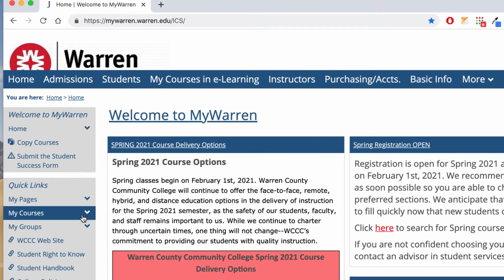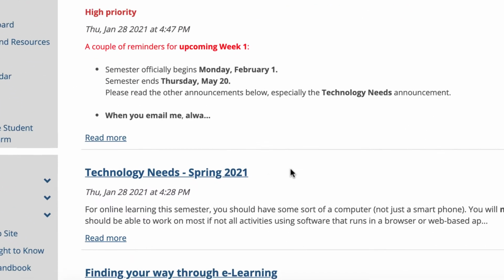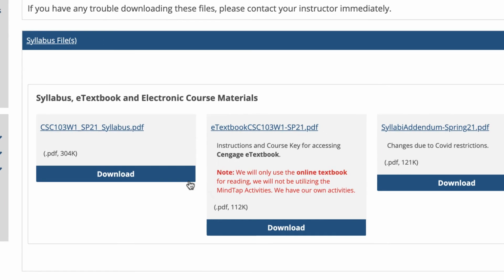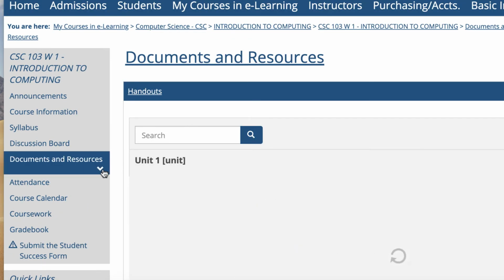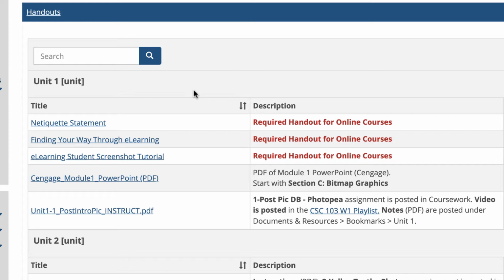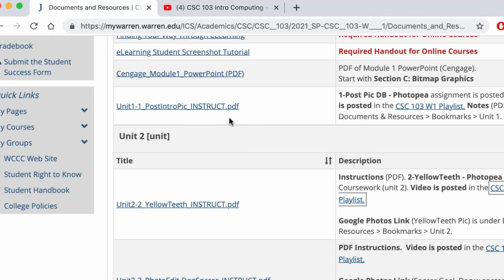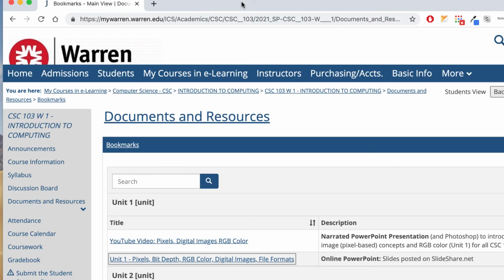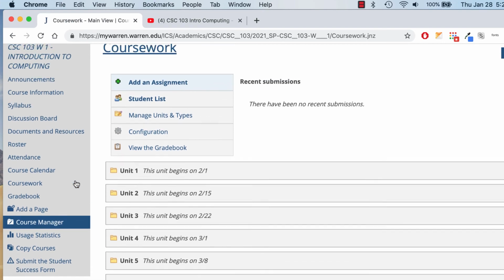Instructor and MyWarren Intro - CSC 103 Spring 2021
Quick instructor introduction and tour of MyWarren LMS for CSC 103 Intro to Computing sections for Spring 2021 semester.